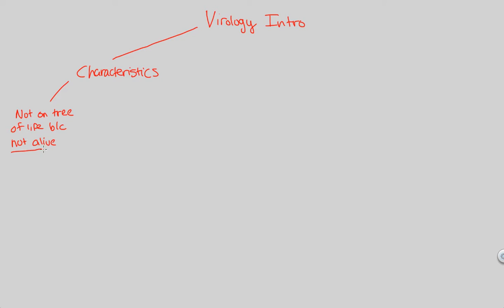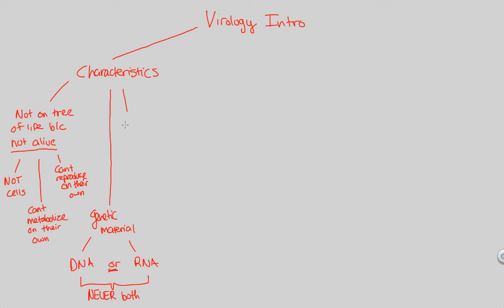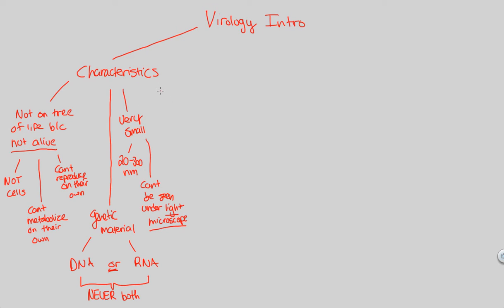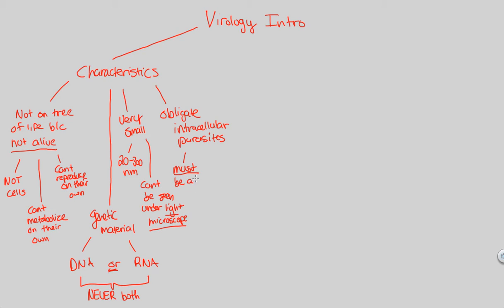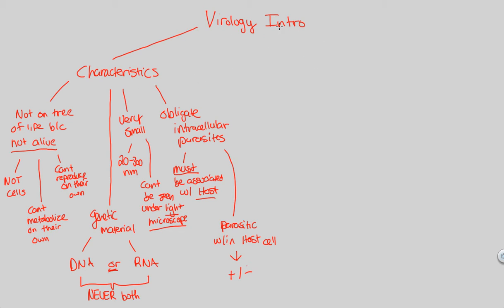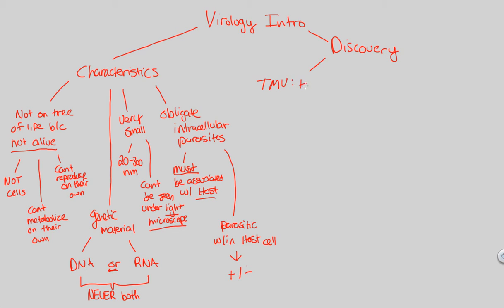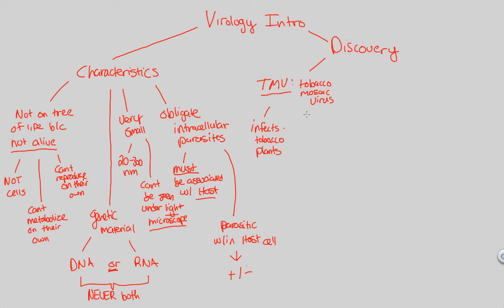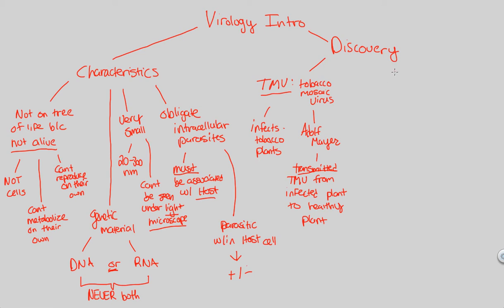Classification/Virology - Virology Intro | BIALIGY.com